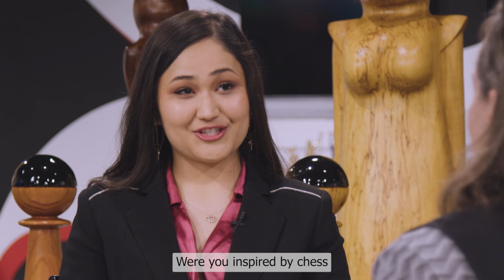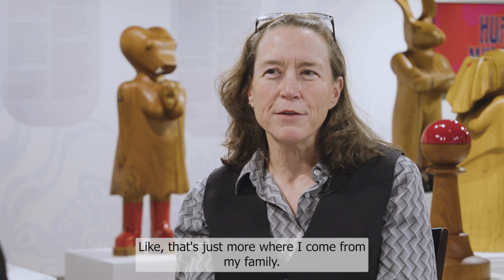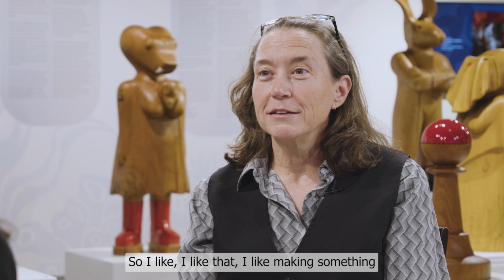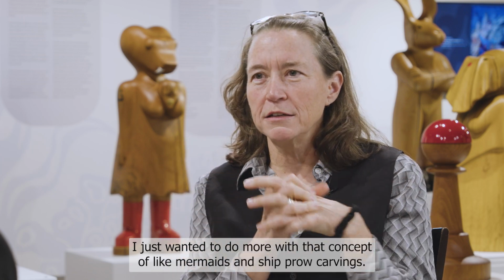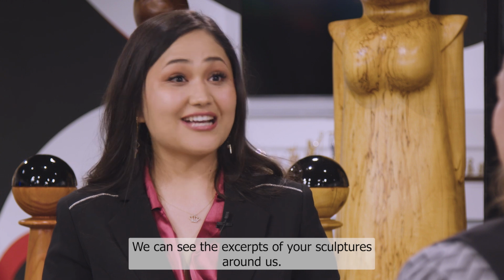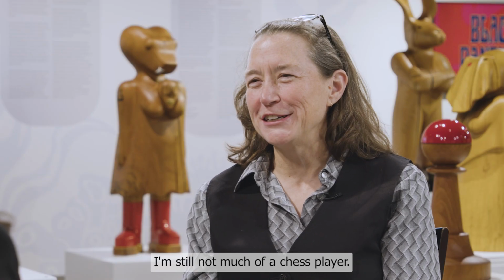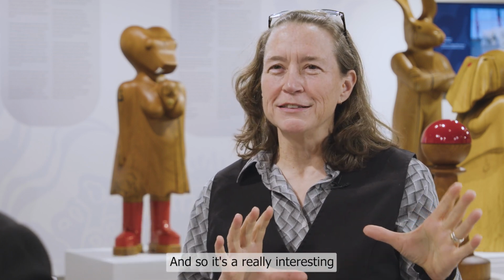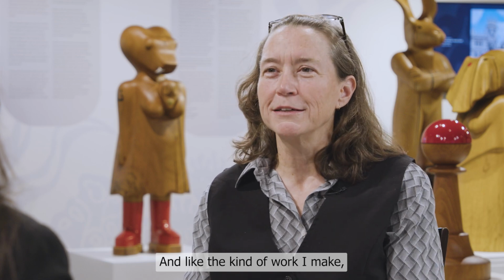Donna Dodson: Match of the Matriarchs Interview | World Chess Hall of Fame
Donna Dodson, the featured artist in "Donna Dodson: Match of the Matriarchs and Other Amazonomachies," speaks with WGM Begim Tokhirjonova about the inspiration behind Dodson's exhibition at the World Chess Hall of Fame, her influences, and the meanings and metaphors driving the design of her sculptures. The exhibition is on view February 15-September 22, 2024.